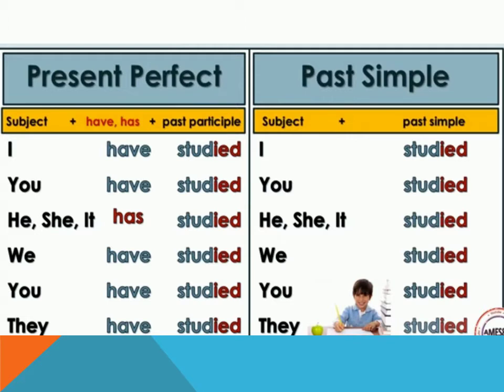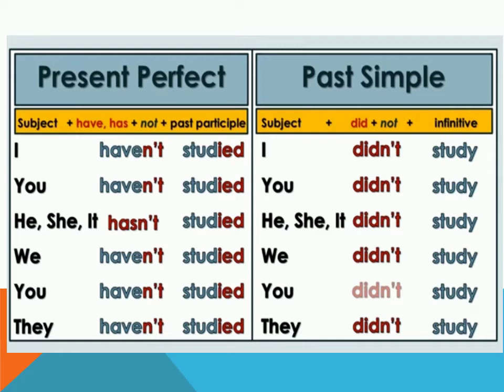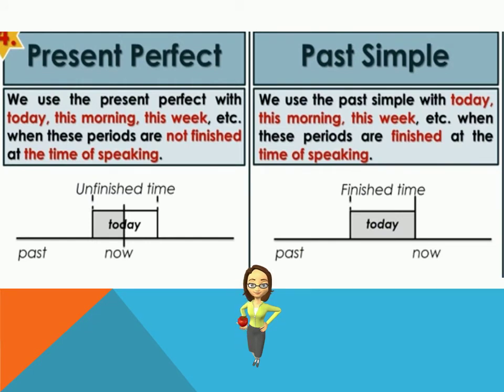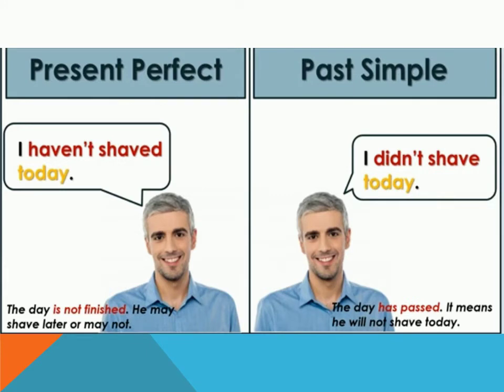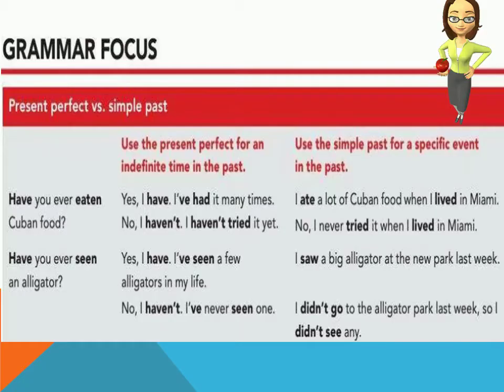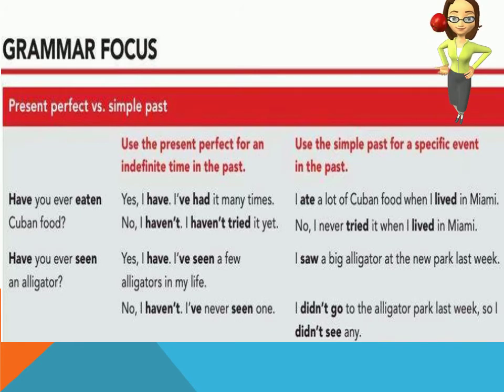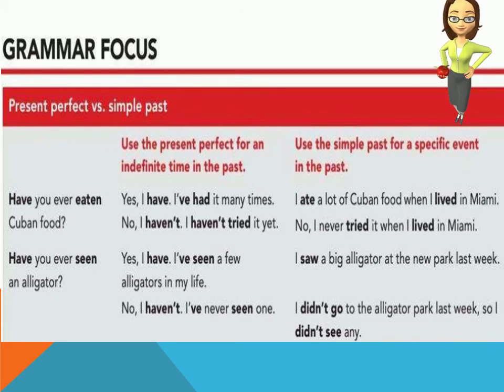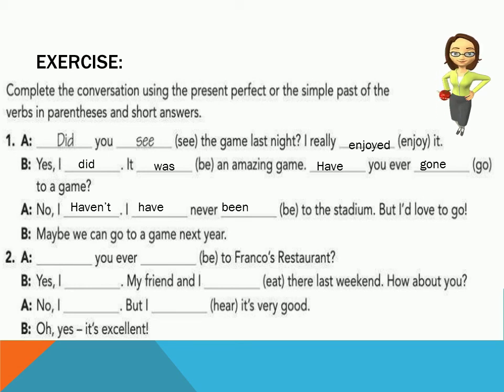Present Perfect vs Simple Past